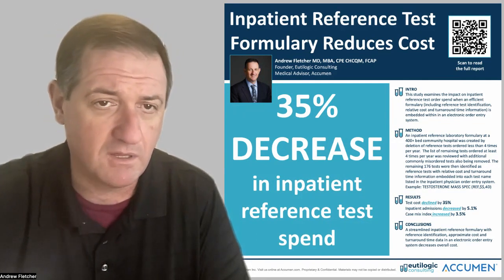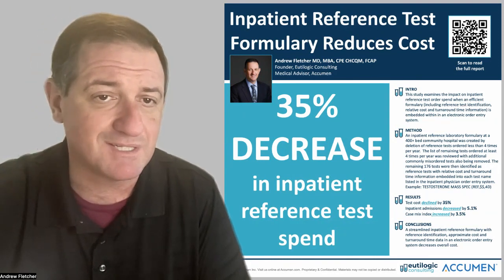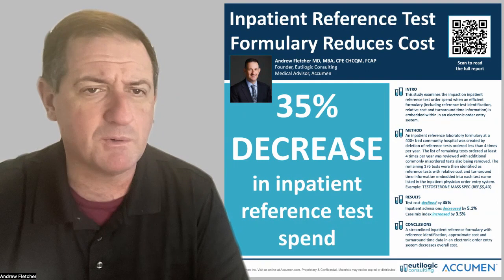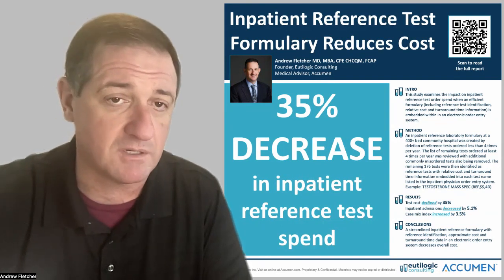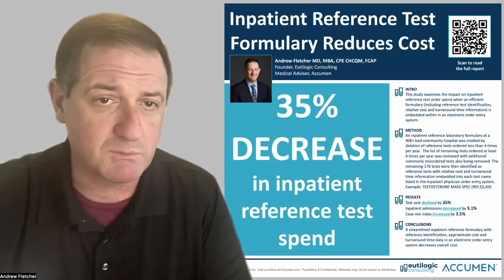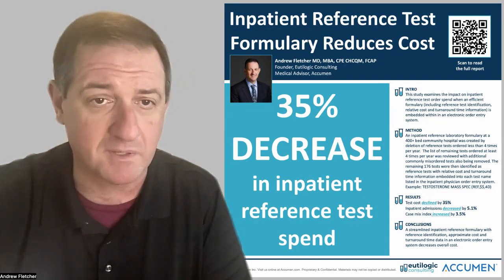PLUGs 2023 - Poster Session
Dr Fletcher discusses his poster presentation on the results of an inpatient laboratory formulary - presented at the June 2023 PLUGs Summit in Seattle.